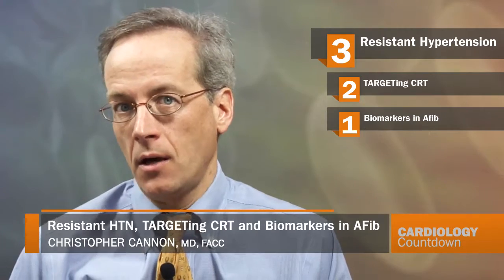Cardiology Countdown | Resistant HTN, TARGETing CRT and Biomarkers in AFib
Summary of articles on resistant HTN, cardiac biomarkers and the RE-LY substudy, and the TARGET study on CRT.